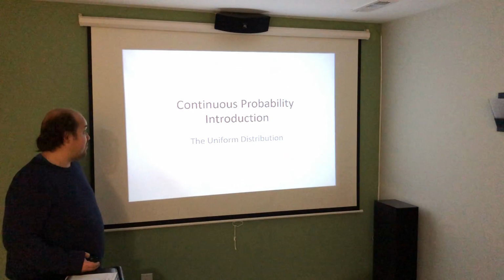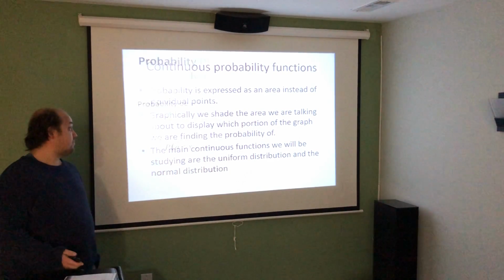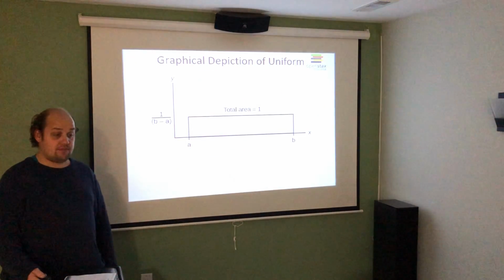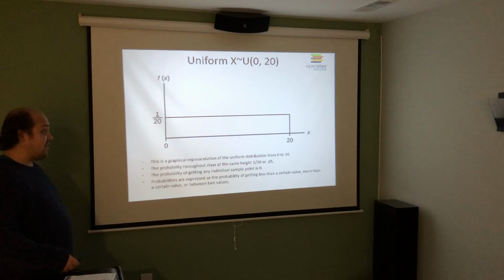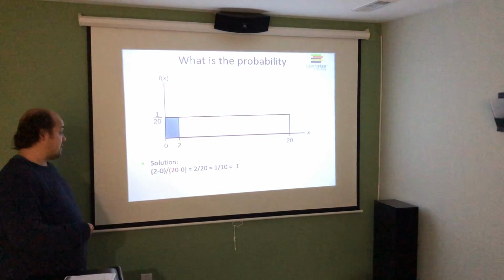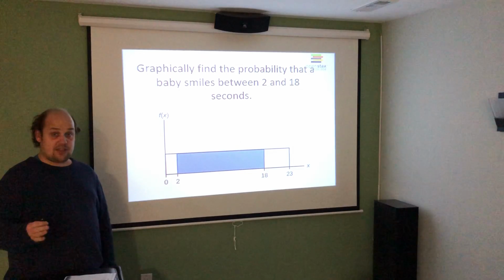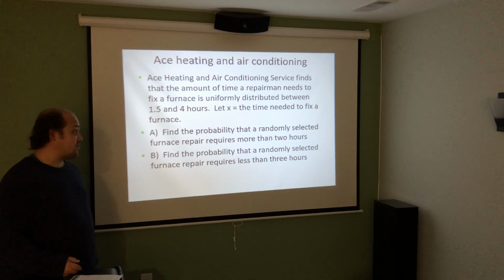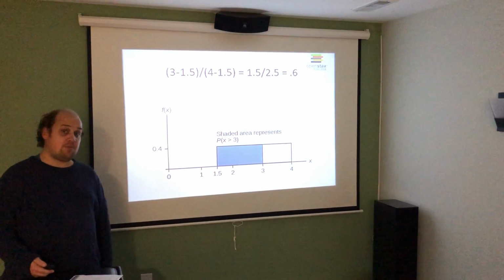MH203 Lecture 6.1